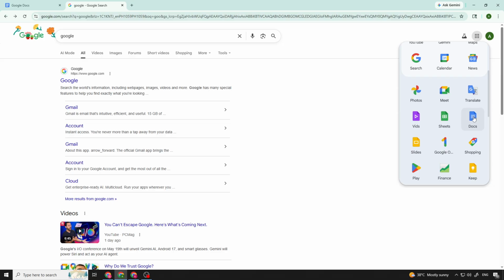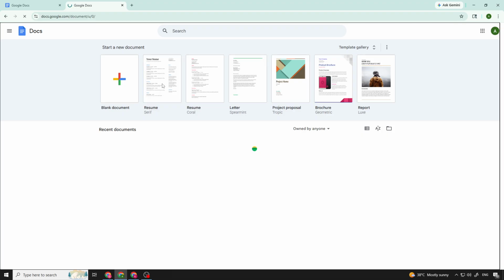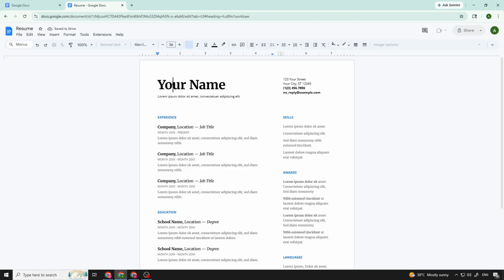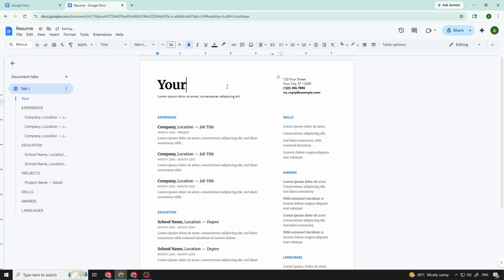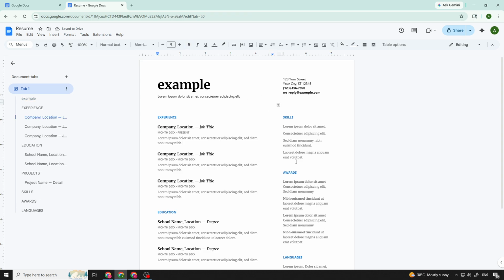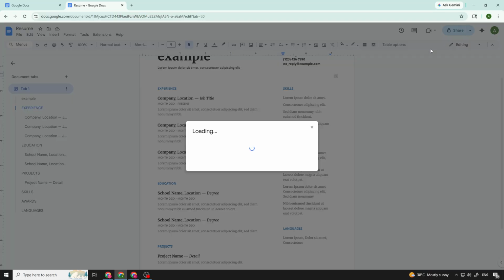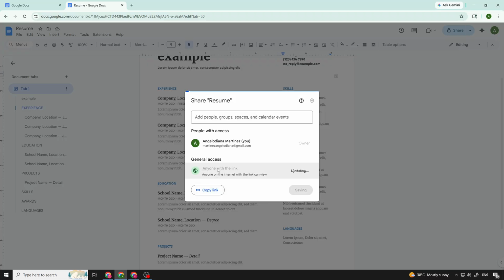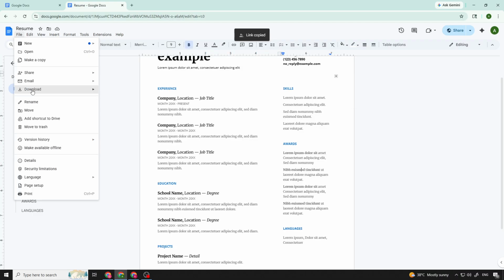How To Make A Google Docs Professional Resume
This guide provides a streamlined walkthrough on how to leverage Google Docs to build a professional, industry-standard resume. You will learn how to access high-quality templates, customize your technical and professional history, and utilize essential formatting tools for maximum readability. Master these steps to effectively share your credentials via secure links or export your final draft as a clean, ATS-friendly PDF.

Video Chapters
00:00 - Introduction to Google Docs Resumes
00:11 - Accessing the Template Gallery and Selecting a Layout
00:22 - Customizing Contact Information and Core Sections
00:30 - Efficient Editing: Experience, Education, and Skills
00:36 - Managing Permissions and Sharing via Link
00:46 - Exporting to PDF for Professional Submissions
00:54 - Final Tips for ATS Compatibility and Clean Design